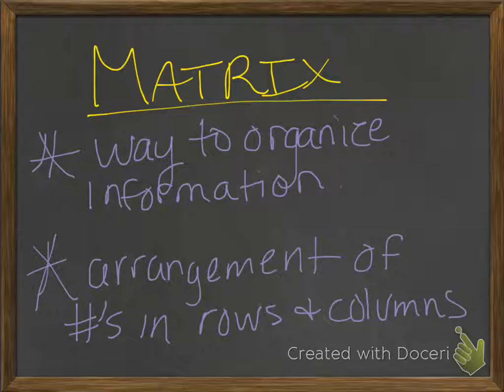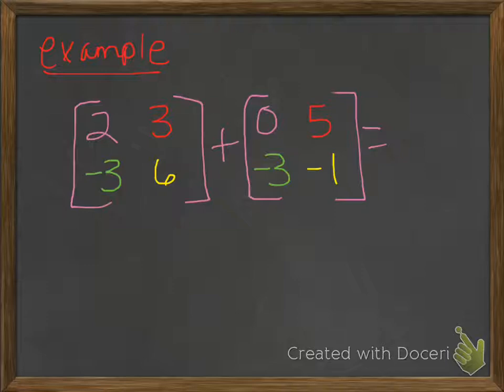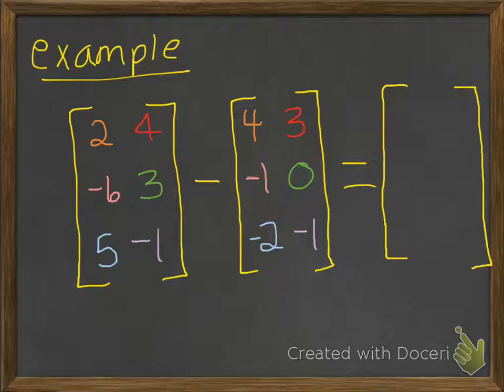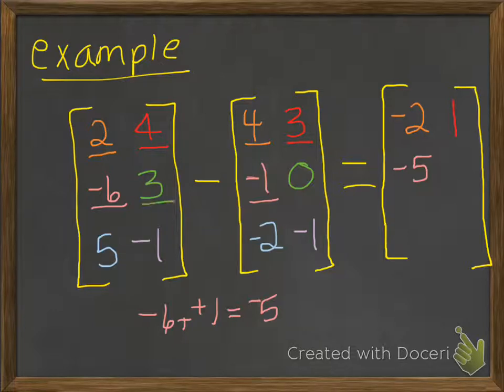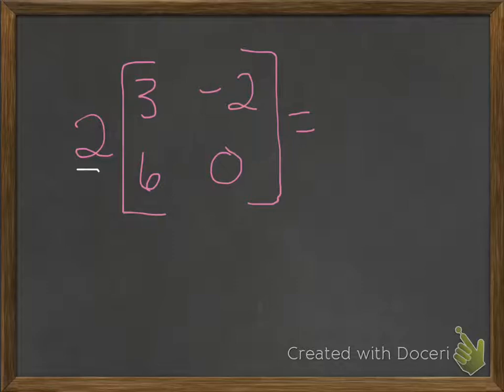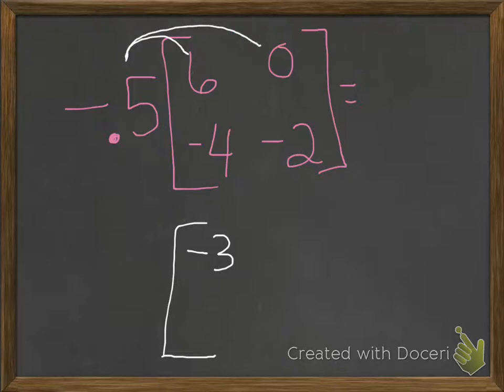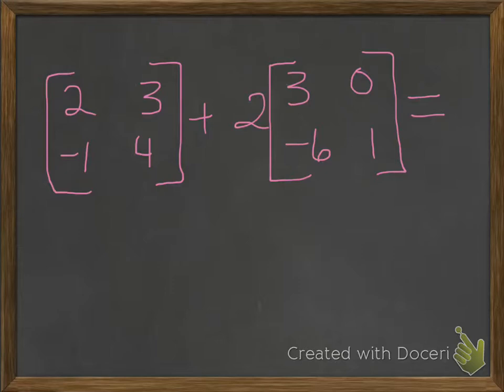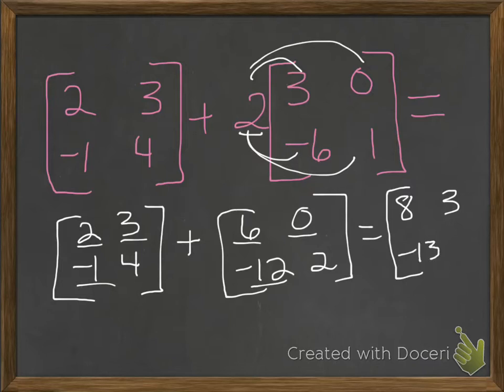Mrs. Cornell- Matrices